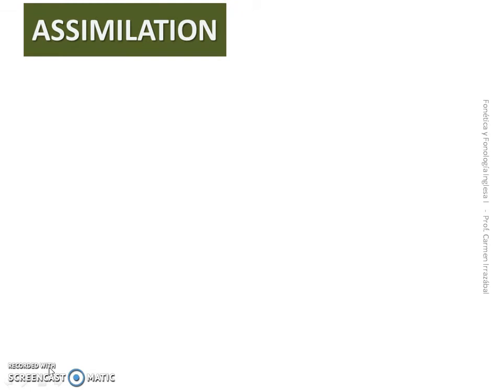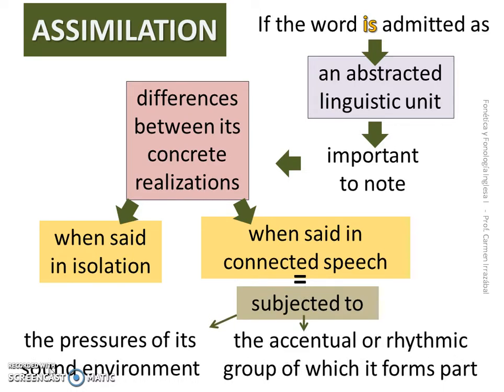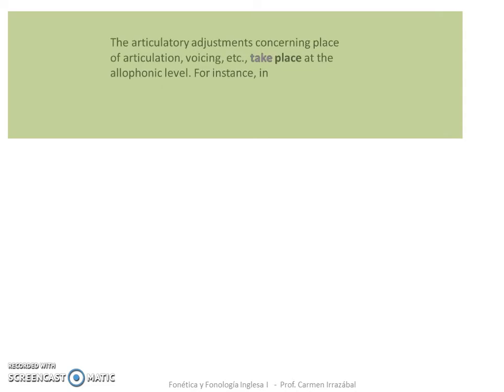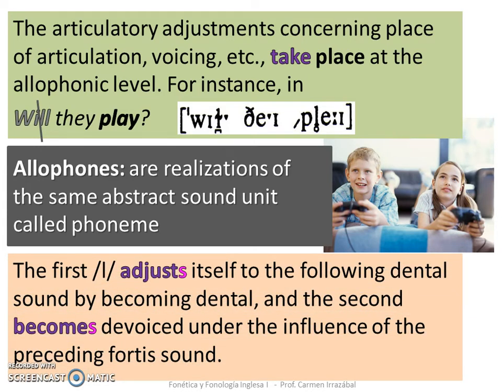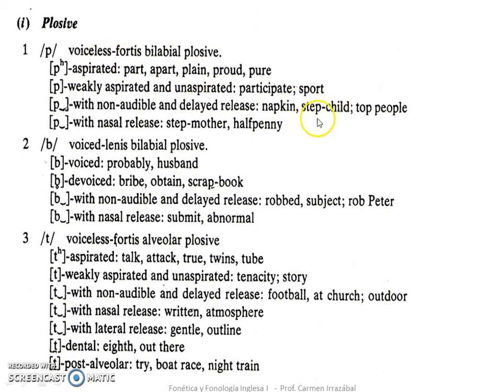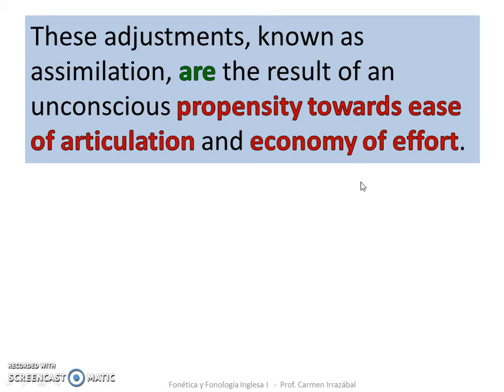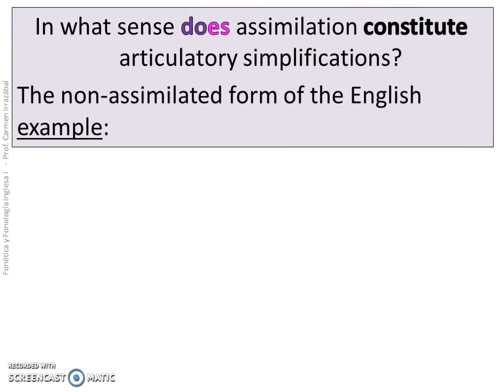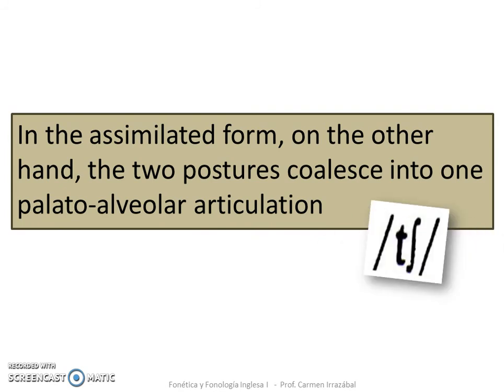Connected Speech Processes Assimilation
Cruttenden, Alan (2008). Gimson's Pronunciation of English. 7th edn. Hodder Education.
Finch Diana and Ortiz Lira Héctor (1982). A course in English Phonetics for Spanish Speakers. Heinemann Educational Books.
Roach Peter (2009). English Phonetics and Phonology. 4th edn. Cambridge University Press.
Wells, J.C. (2008). Pronunciation Dictionary. 3rd edn. Longman